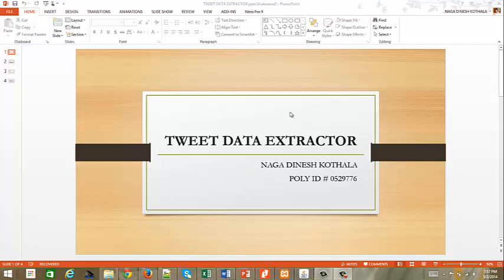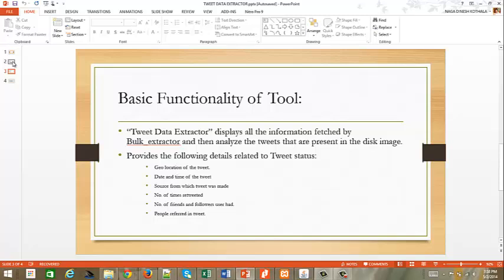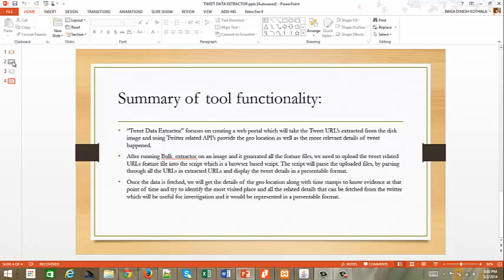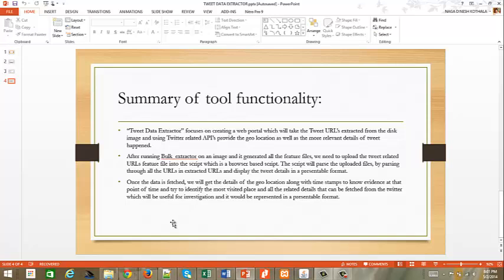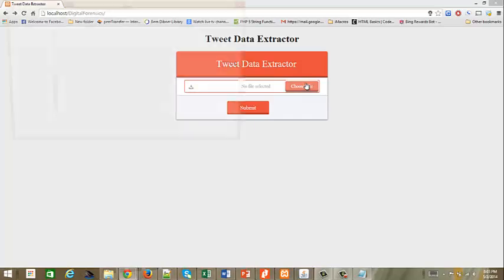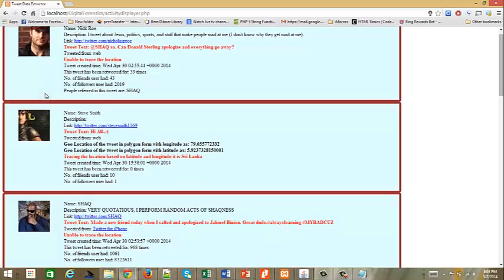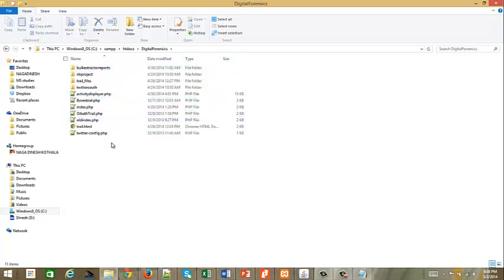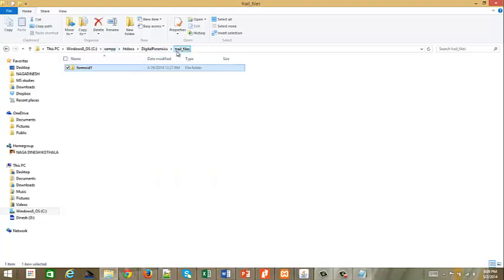Tweet Data Extractor